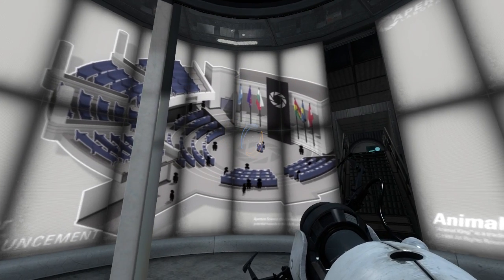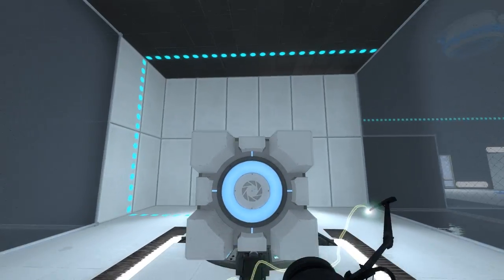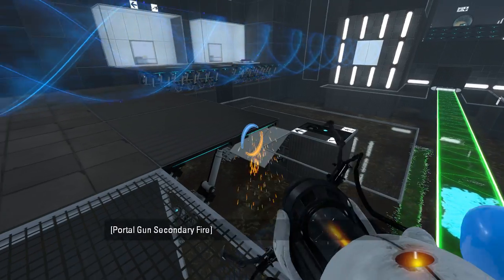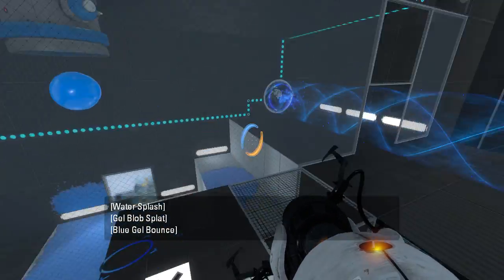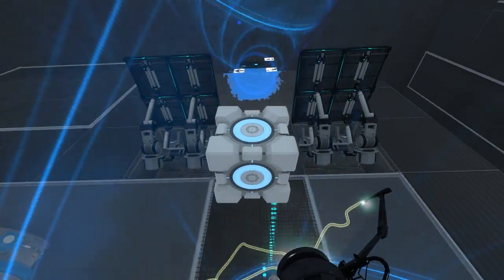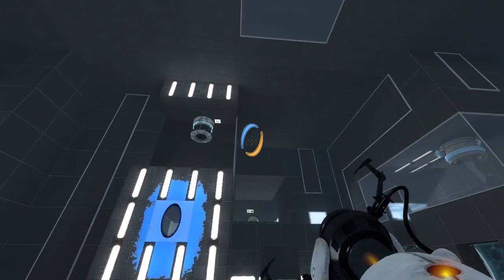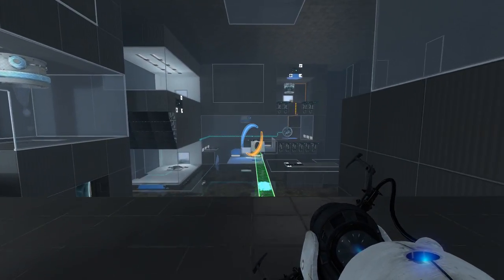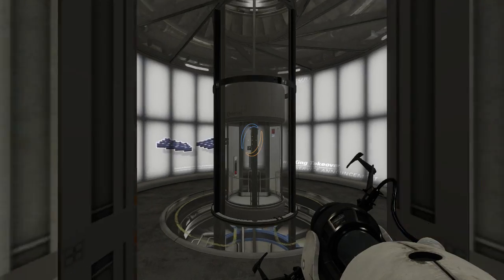Portal 2 PeTI - "[5] FTW [27c/2v] [Passcode: BBD]" by SatyRRaw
Blind playthrough. Neat, though rather a lot larger than I'd like.